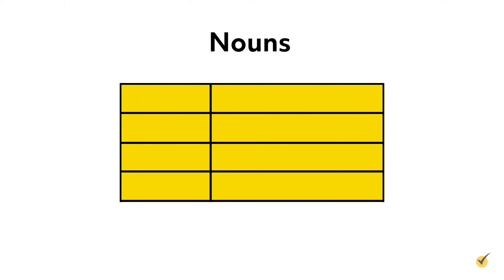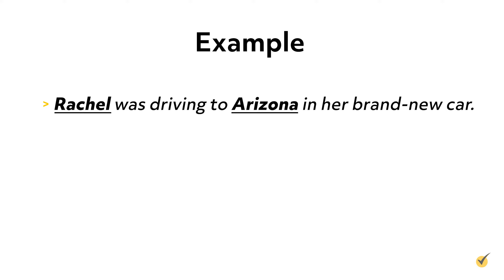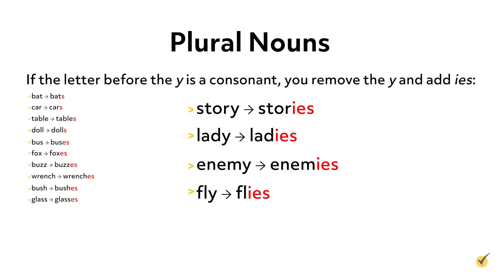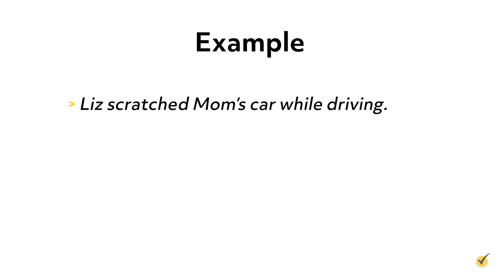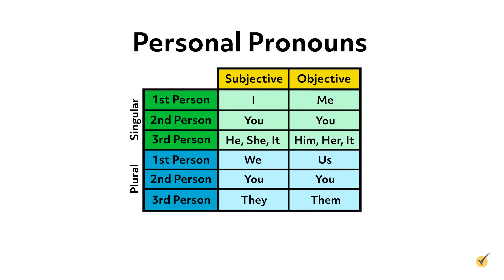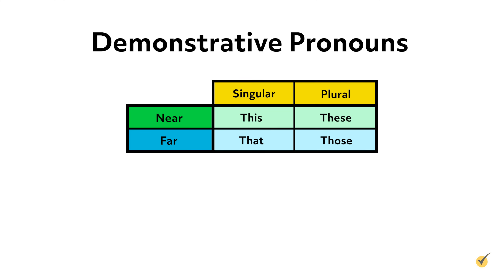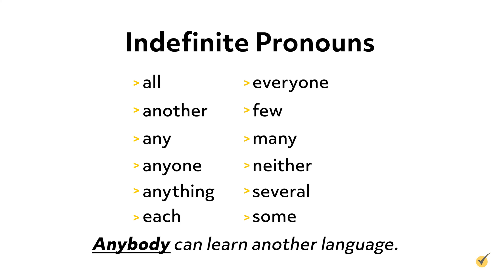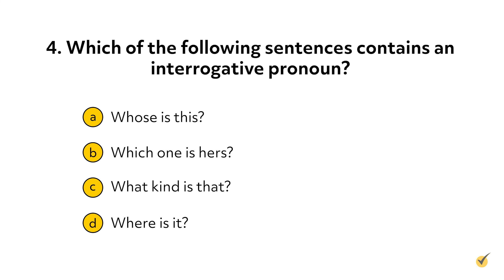Nouns and Pronouns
Nouns are one of the most common types of words that we use in sentences every day, whether it be in conversations with friends or writing an essay for class. In this video, we’ll be taking a look at all of the different types of nouns and how they function in sentences, and we’ll also see how nouns and pronouns work together to make sentences flow smoothly. Let’s get started!